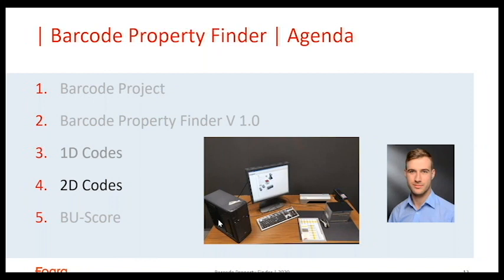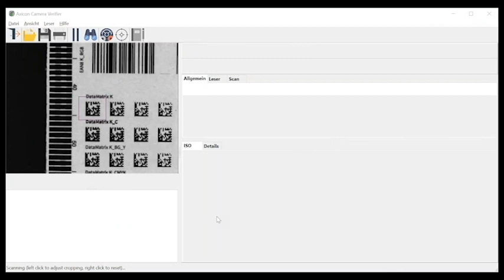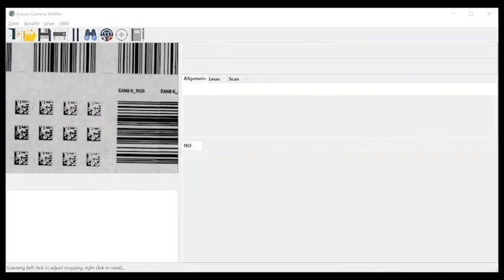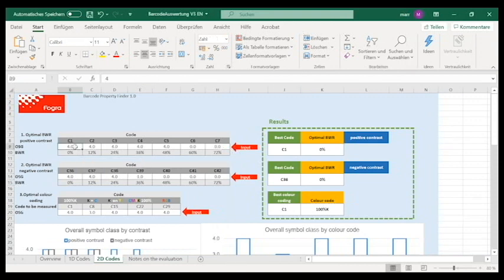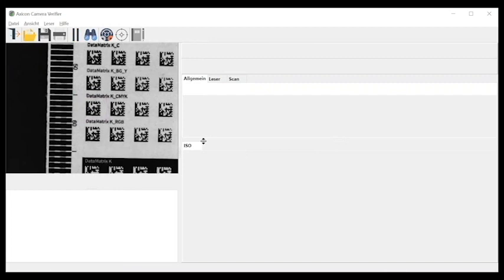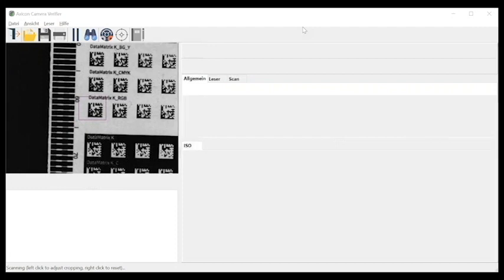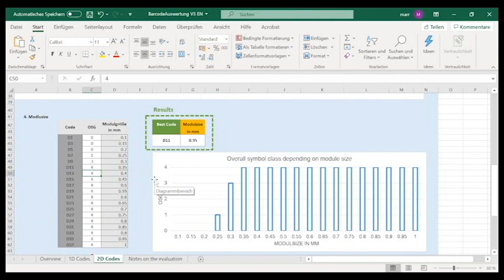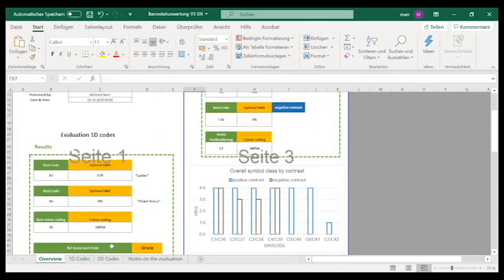Barcode Property Finder Part3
Evaluation of the 2D codes from the Fogra Barcode Testform